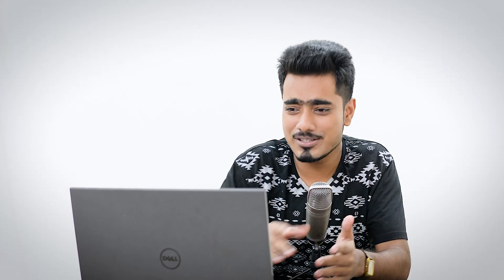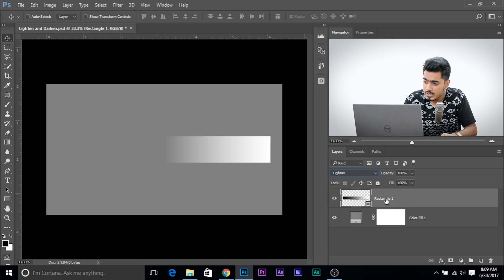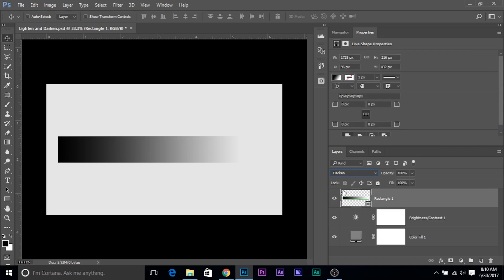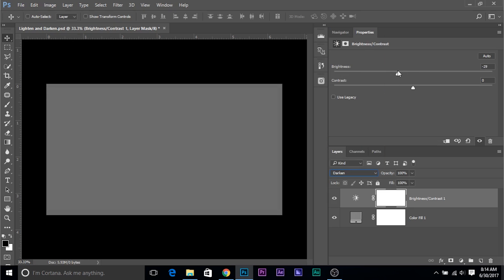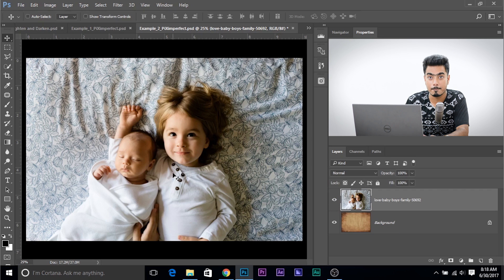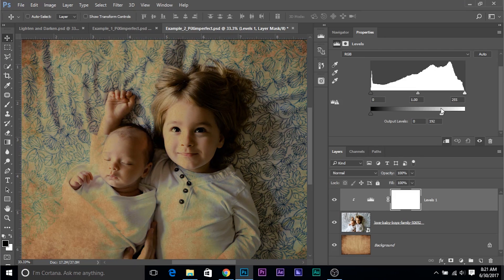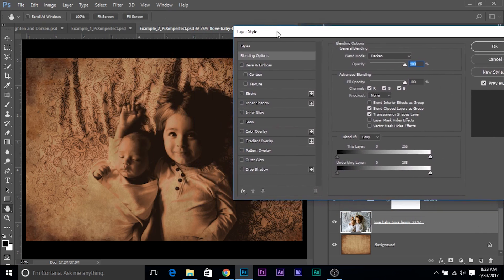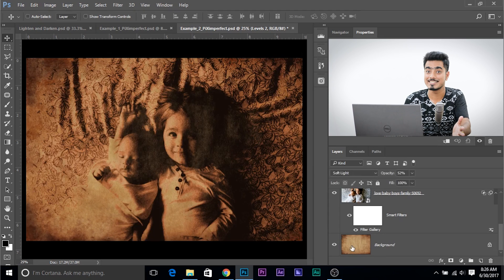The Magic of Lighten and Darken Blending Modes in Photoshop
Ever bumped into Lighten and Darken blend modes in Photoshop? Learn how the not-so-talked-about blend modes work and how can they be of immense importance to you, whether you want to create an impression on any surface like paper or make certain areas of the layer intelligently invisible or visible based on the layer which is beneath it, i.e. the "Underlying Layer".

In this tutorial, through some interesting illustrations and examples, we will learn how these blend modes (Lighten and Darken) work, briefly discussing the interesting math behind it and what can be their practical applications. These are indeed very powerful and useful blend modes, however they are often ignored and unfortunately not much used. Guys, it's fun, don't be intimidated by the math, was just kidding.

► DOWNLOADS:
1. Sample Images: